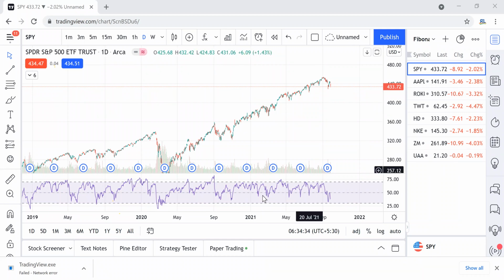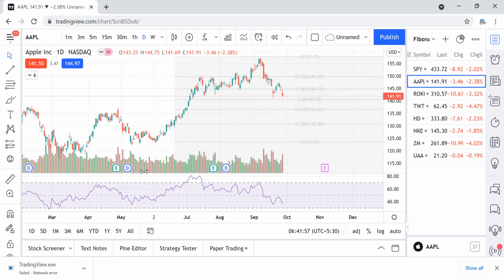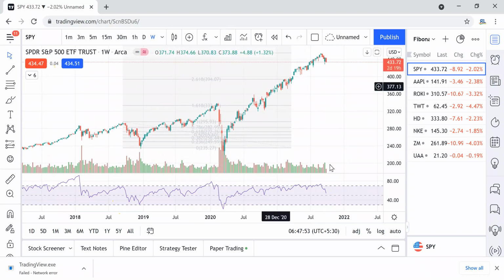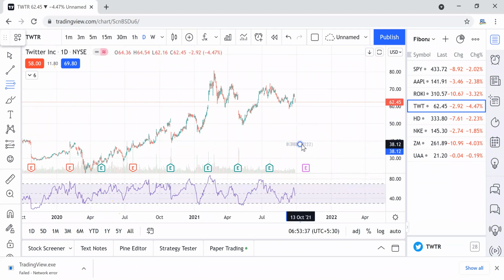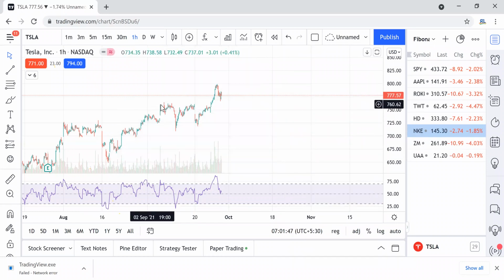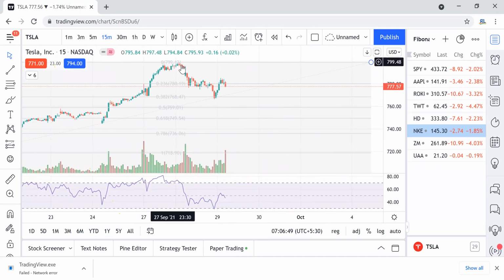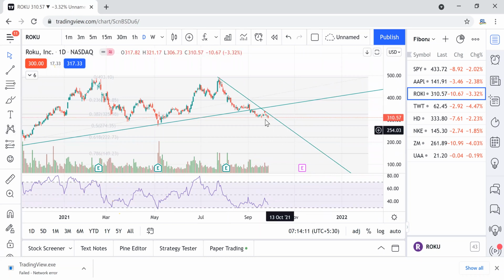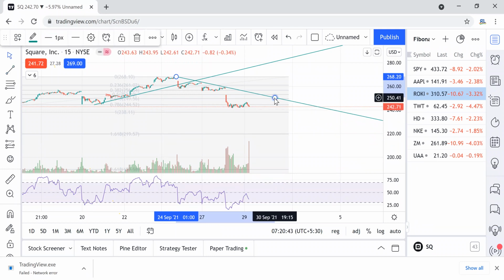Fibonacci 101 How to trade Fibonacci retracements and extensions for day trades and swing trades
Fibonacci sequences exists EVERYWHERE in this universe. How cool is that? When applied to trading however it could completely change the way you think set targets take profits etc. Let me show you how much fun it is to know what the future beholds when trading. For more free/live trade call outs all through out the day please follow us on